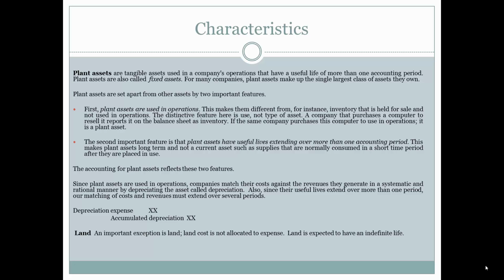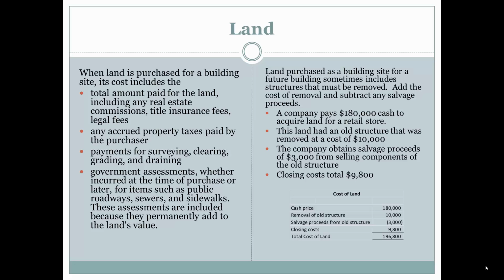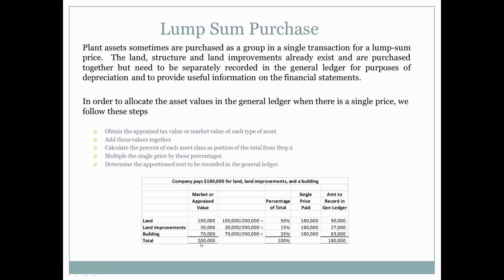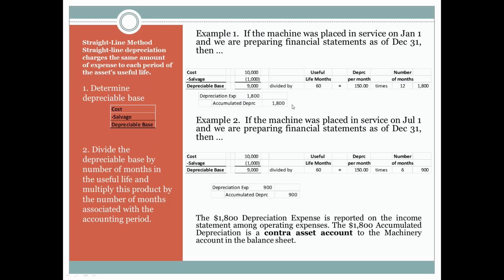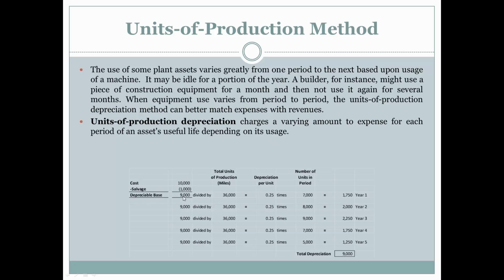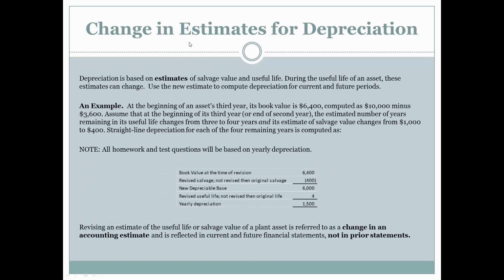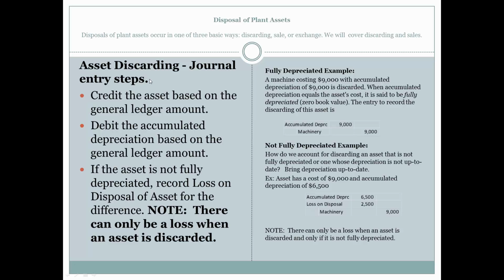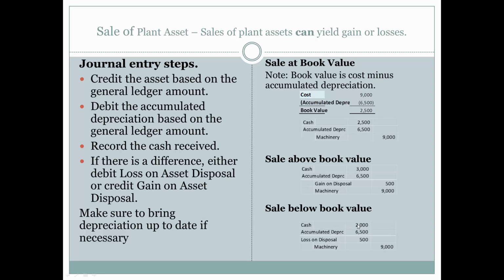Long Term Asset Lecture - Hybrid Class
An extensive look at the issues surrounding long term assets, including cost, lump sum purchases, depreciation and disposal